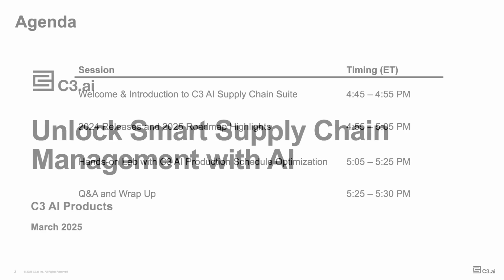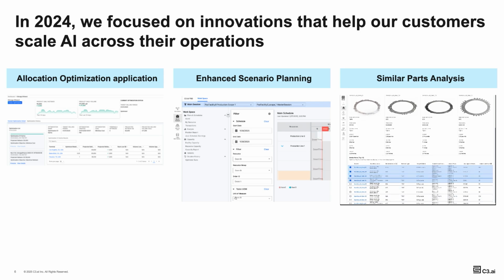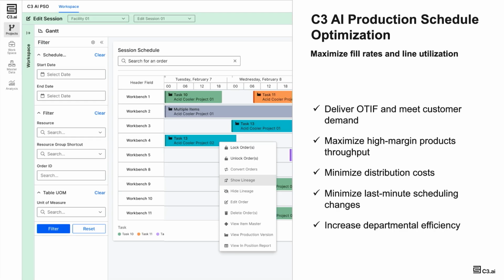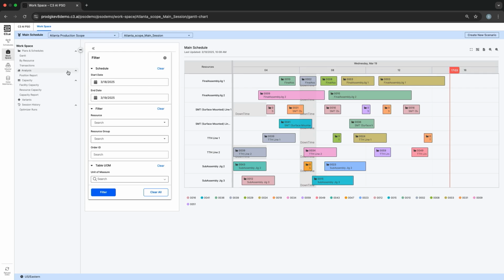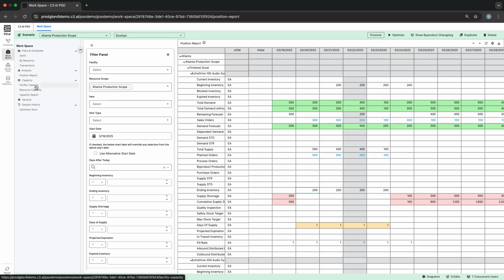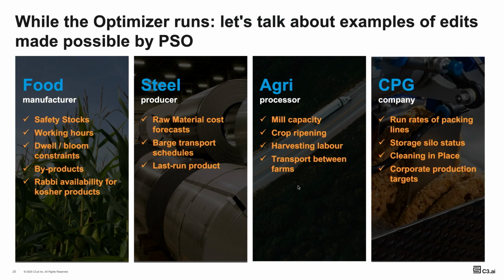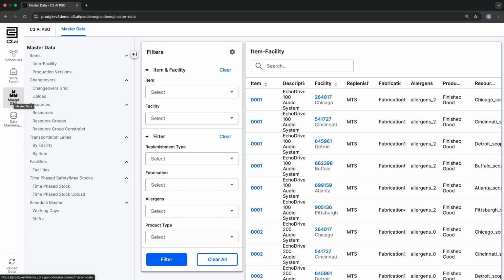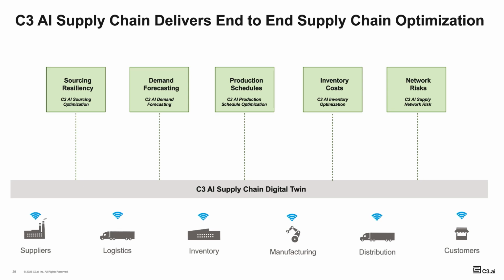Unlock Smart Supply Chain Management with AI | C3 Transform 2025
In this breakout session from C3 Transform 2025, Justin Kendig, Principal Product Manager at C3 AI, and Soumyo Mitra, AI Solution Director at C3 AI, provide an in-depth walkthrough of the C3 AI Supply Chain Suite. Discover key applications powering today's most advanced AI-driven supply chain solutions.